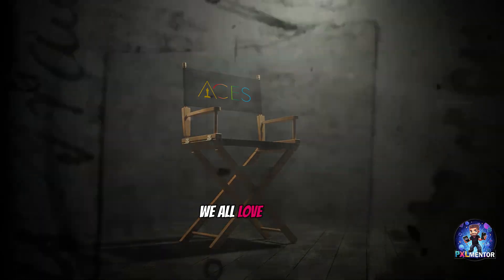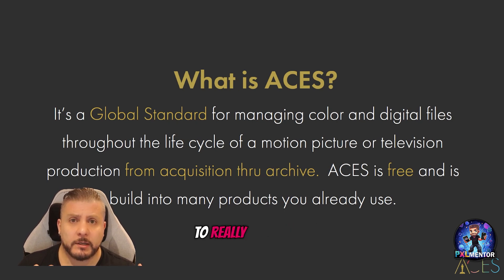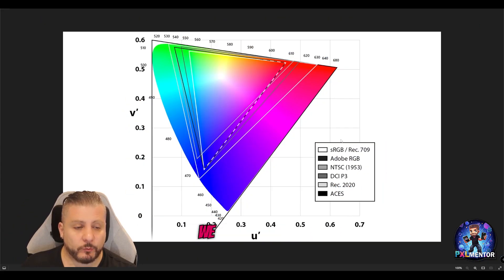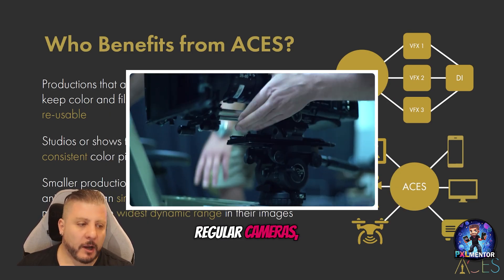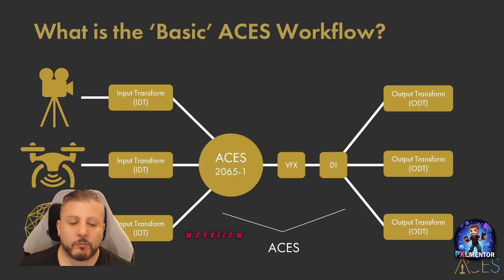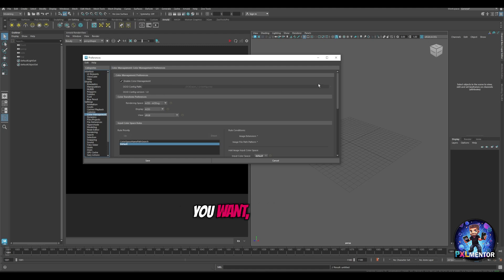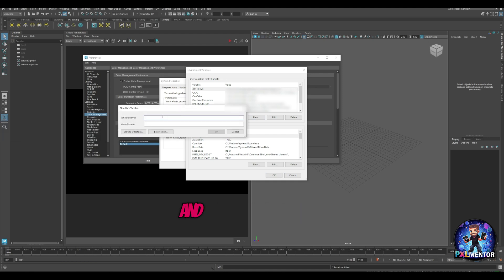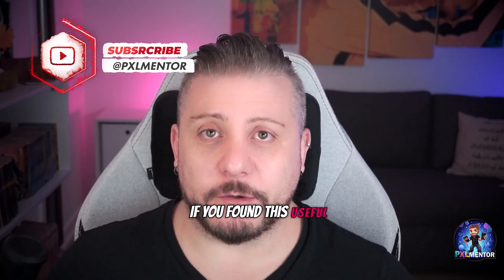Intro to ACES Workflow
🎥 Introduction to ACES Workflow & Configuring Environment Variables 🎥

🌟Welcome to  ACES 101🌟
Academy Color Encoding System, for short ACES, is a powerful color management system that ensures consistent color reproduction across different software and devices, making it essential for high-quality visual productions.

In this video, I’ll walk you through:

What ACES is, why it’s crucial for your workflow, and how to configure it using system environment variables to streamline your settings across multiple applications.

All Usefull Links in the Comments!!!

Let’s level up your skills! 🎬✨